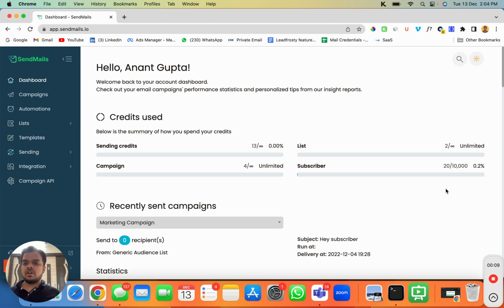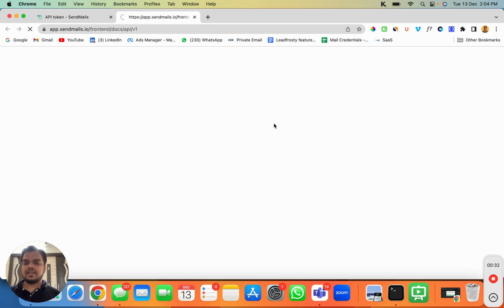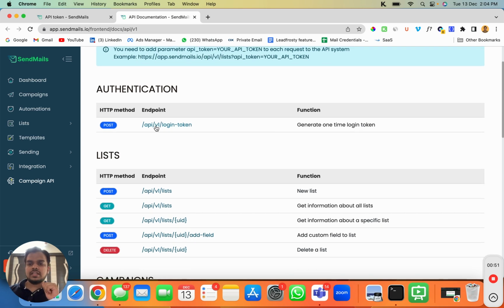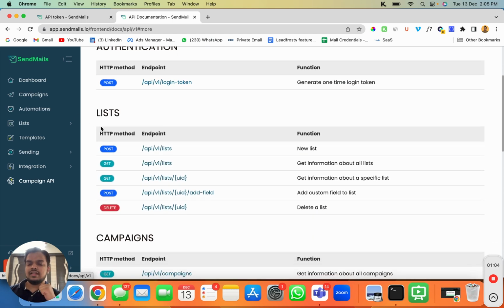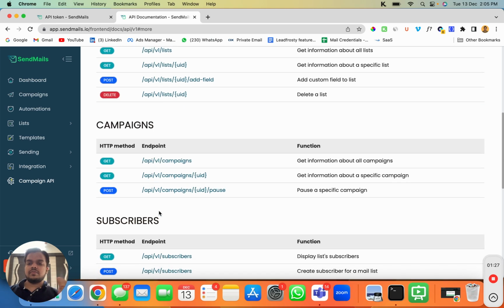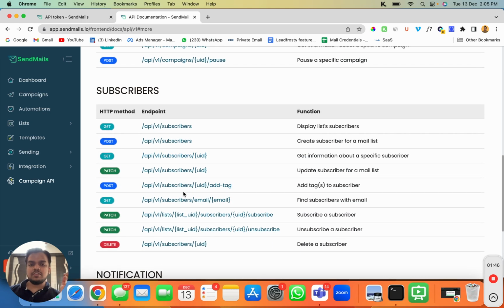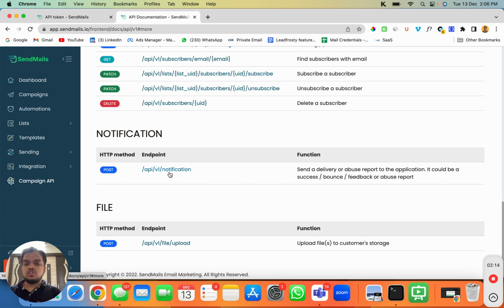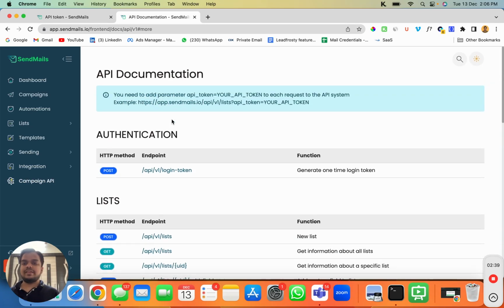Campaign APIs by SendMails.io | SendMails API Integration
In this video, we'll show you what are the possible things you can do with Campaign API by SendMails.io